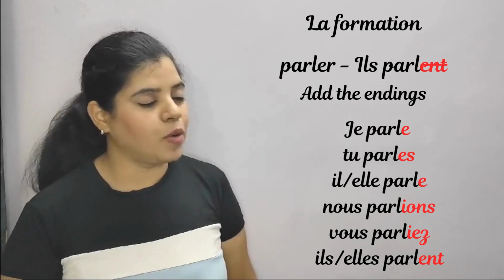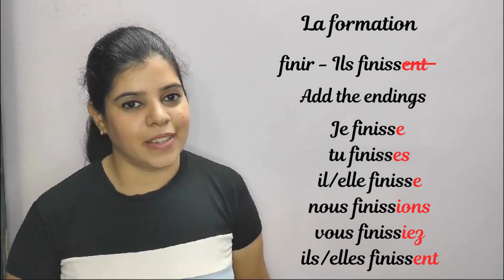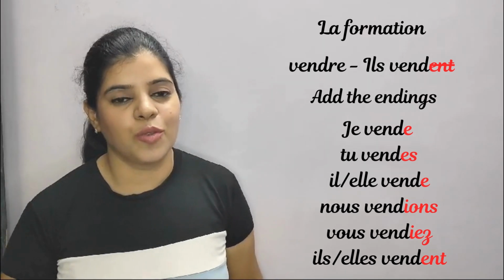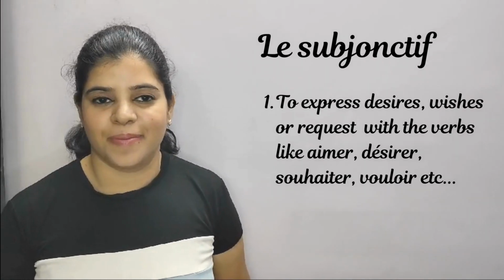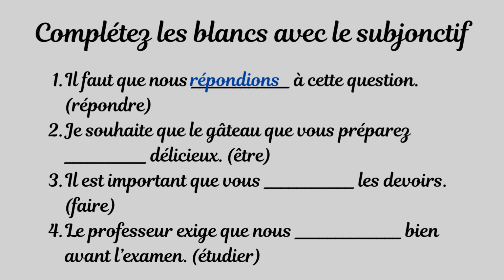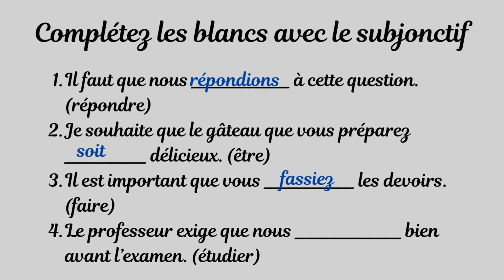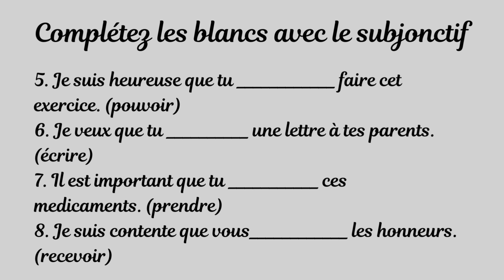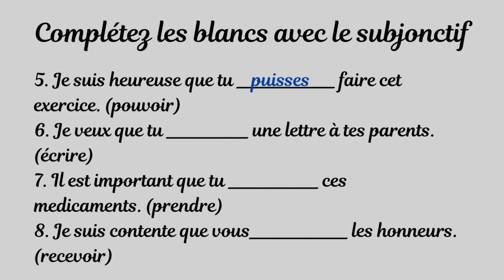Le subjonctif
Are you ready to take your French to the next level? In this video, we dive deep into the subtleties of the subjonctif—an essential but often challenging aspect of French grammar. Designed for intermediate learners, this lesson will help you understand when and how to use the subjonctif with confidence.

🔍 What You'll Learn:

Key Triggers: Discover the verbs and expressions that commonly require the subjonctif.
Formation: Learn how to correctly form the subjonctif for regular and irregular verbs.
Usage: Get clear examples of how the subjonctif is used in various contexts, from expressing wishes to giving advice.
Exercise : Practice the exercise given and check your answers

Whether you’re polishing your skills for conversation or preparing for a French exam, this video offers valuable insights and practical exercises to solidify your understanding of the subjonctif.

Leave your questions or comments below—I’m here to help!